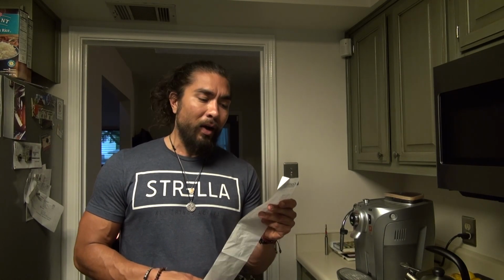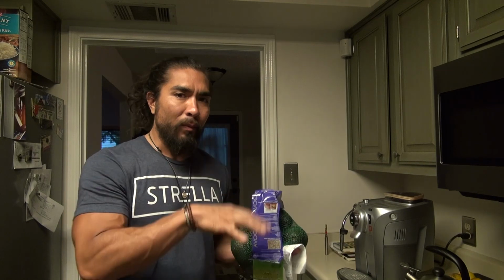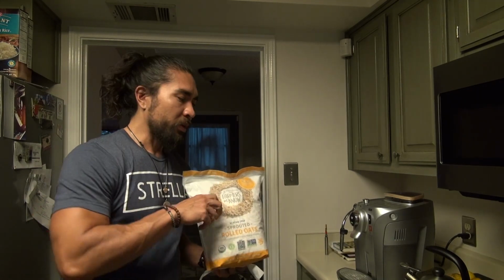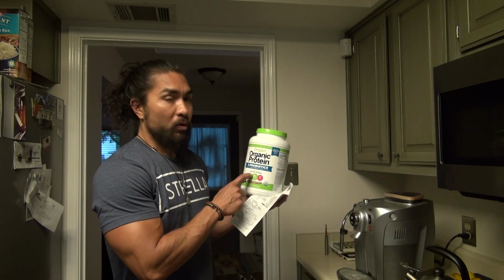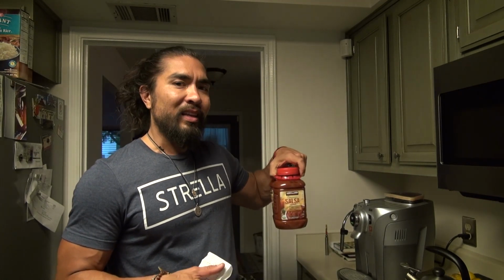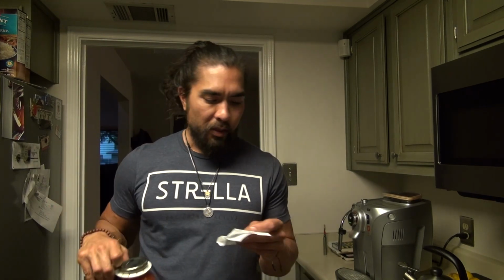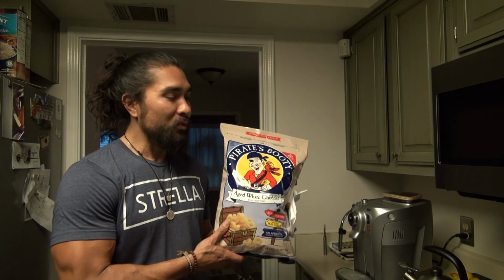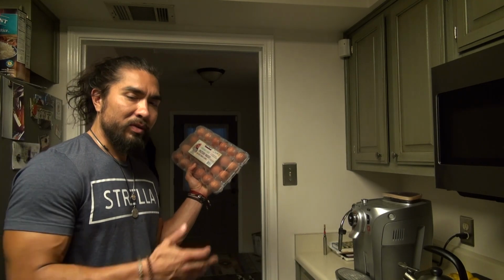WHAT TO EAT TO STAY LEAN IN A QUARANTINE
Get the FREE Top 10 Muscle Building Tips Guide that I created to get your some gains!

1. JOSH MOLEN AKA THE TUNE PEDDLER